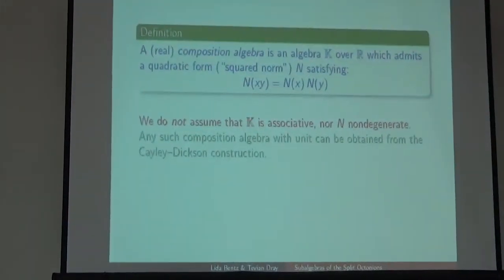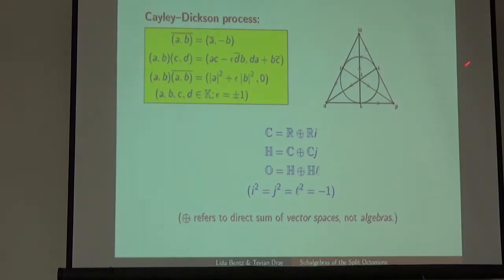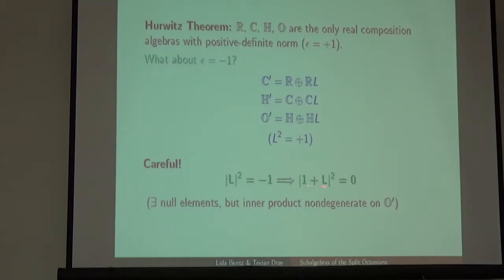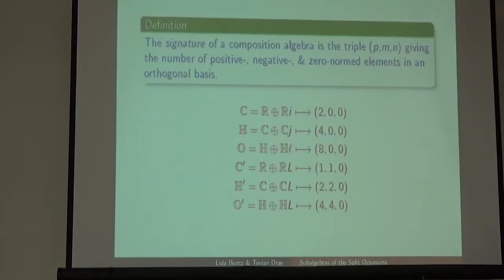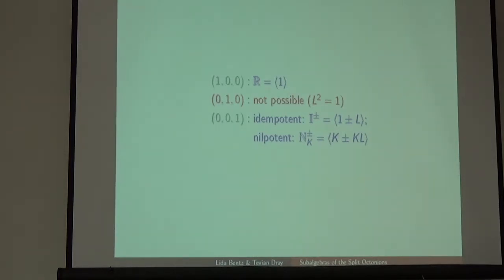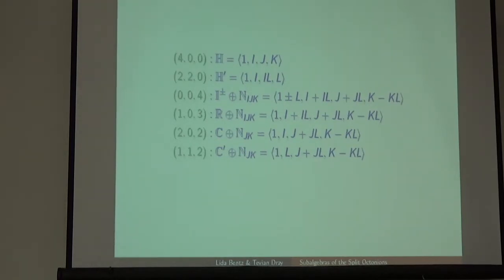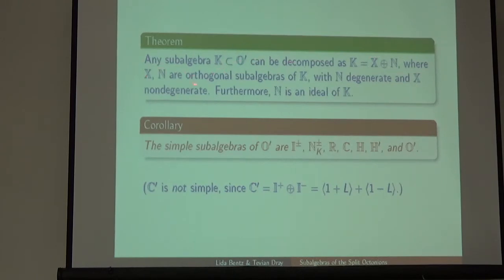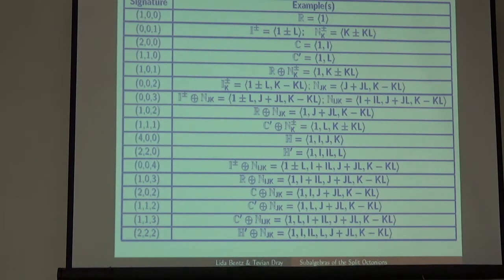Tevian Dray - Subalgebras of the Split Octonions - JMM2018 AMS Quaternion Special Session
Subalgebras of the Split Octonions
Tevian Dray* (Mathematics, Oregon State University)
Lida Bentz  (Mathematics, Virginia Tech)

Joint Mathematics Meetings 2018 (JMM2018)
AMS Special Session on Quaternions
San Diego, Wednesday January 10, 2018

Subalgebras of the Split Octonions. The proper subalgebras of the octonions O are well-known: the reals R, the complex numbers C, and the quaternions H. The Cayley–Dickson process also yields split cousins of these division algebras, denoted C', H', and O', but each of these algebras admits additional subalgebras that are not, however, Cayley–Dickson algebras. We present a complete classiﬁcation of such subalgebras, including examples in dimensions 3, 5, and 6.